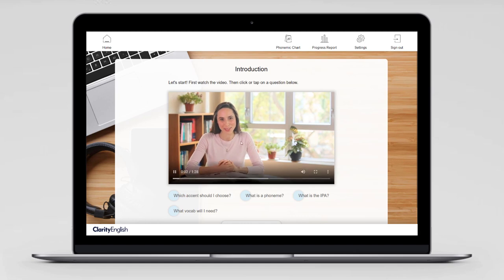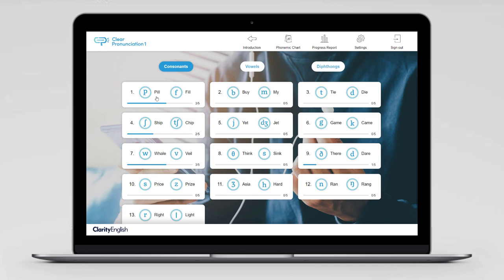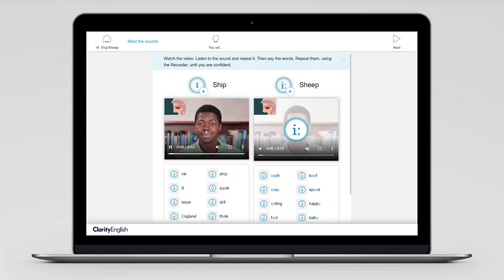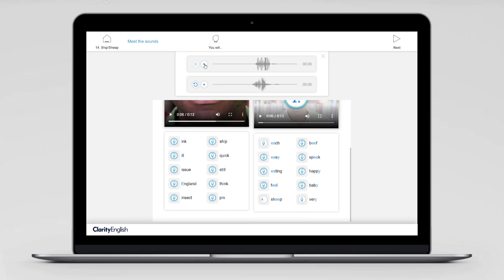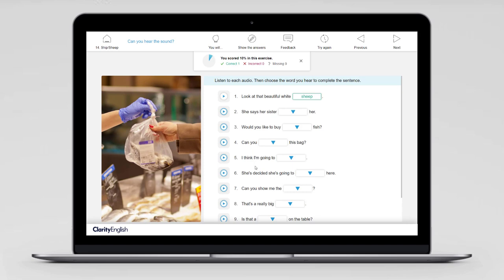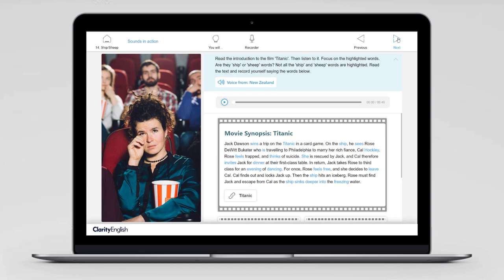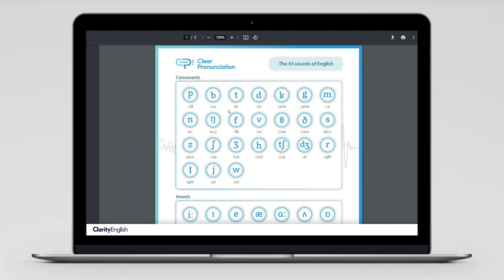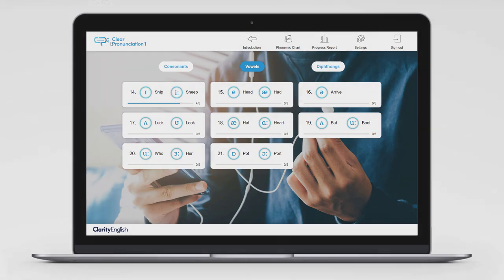How to use: Clear Pronunciation 1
Clear Pronunciation 1 teaches you to recognise and produce the 43 sounds of English. This video takes you through one unit from the ‘Vowels’ section of the program.

Time stamp:
00:30 Course introduction
01:00 Accent models
01:20 Course structure
02:18 Unit structure
03:20 Recording yourself
06:30 International Phonemic Alphabet

ClarityEnglish is an independent publisher of online resources for teaching and learning English.